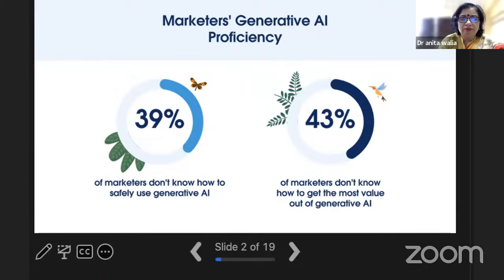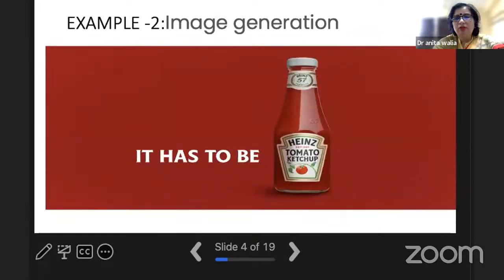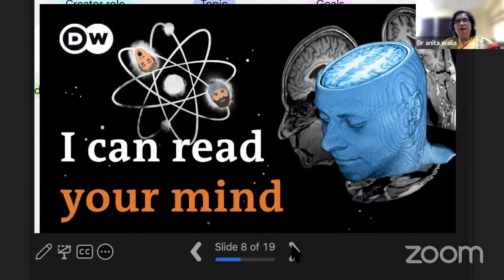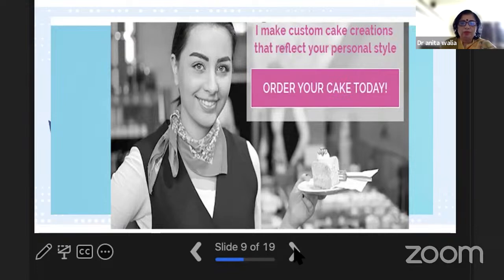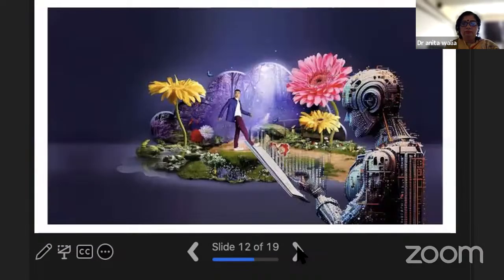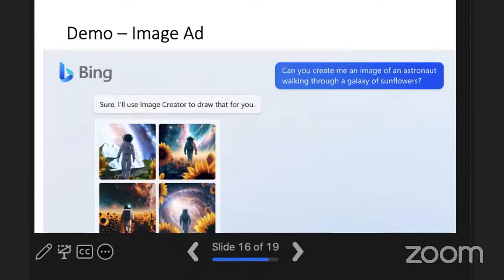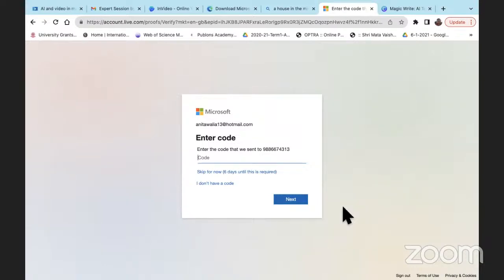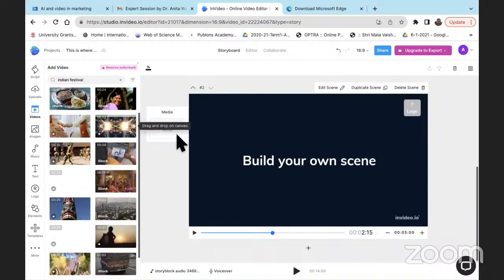Expert session by Anita Walia